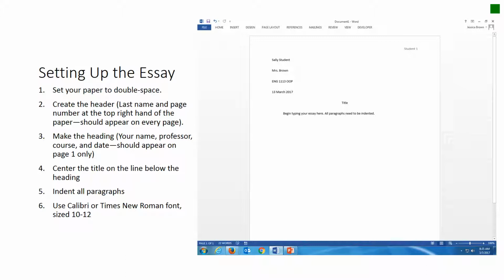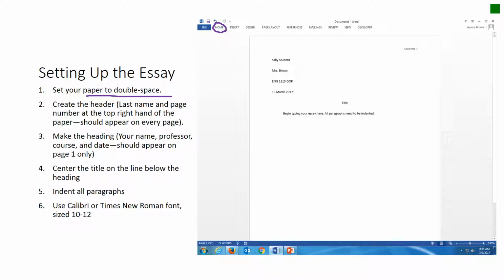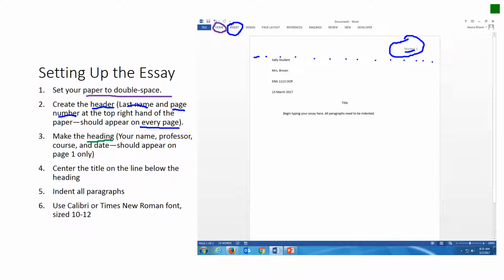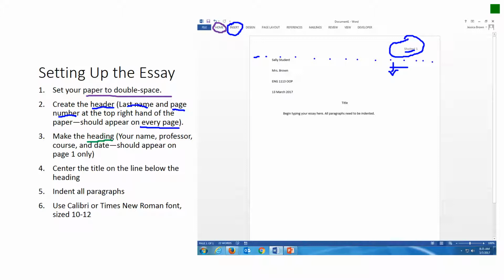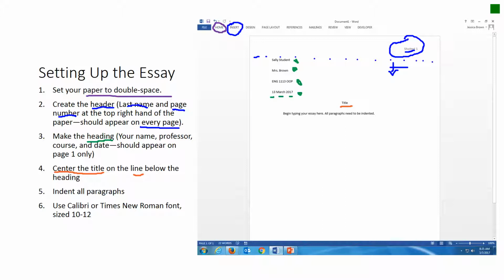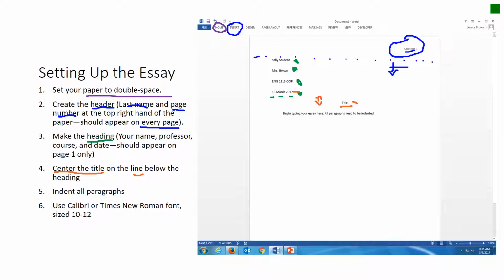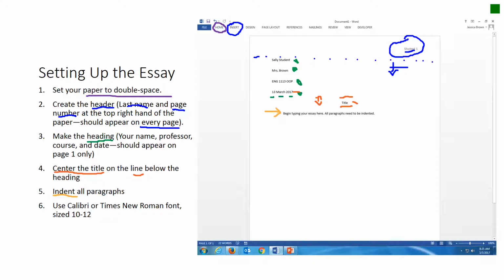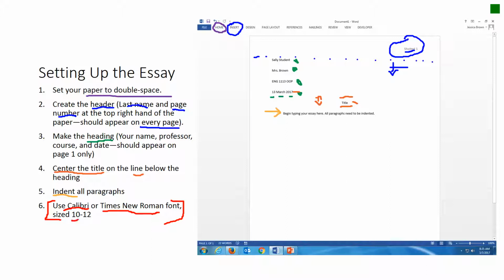MLA Paper Format Power point MIX